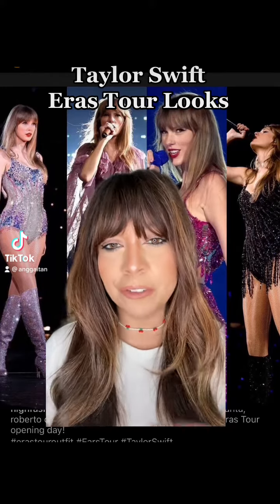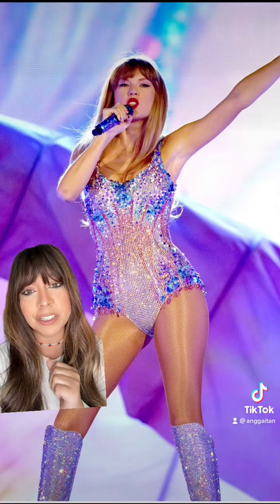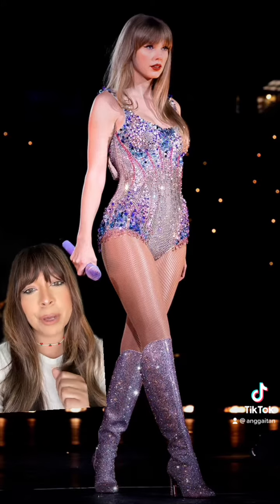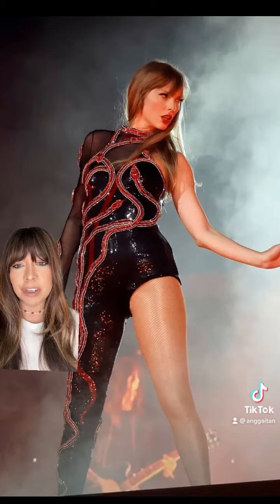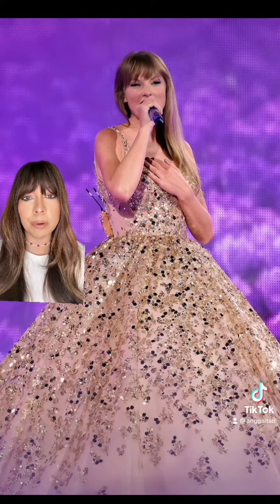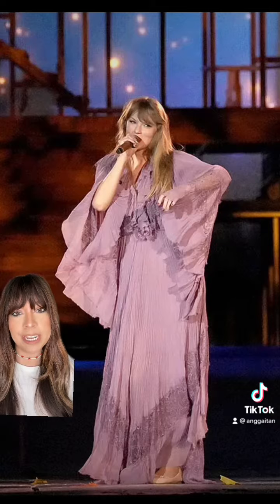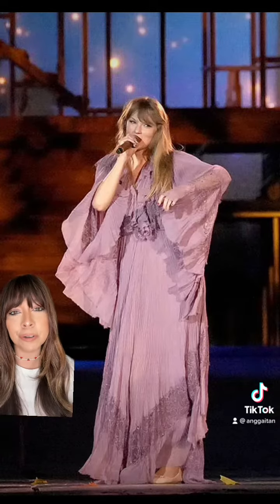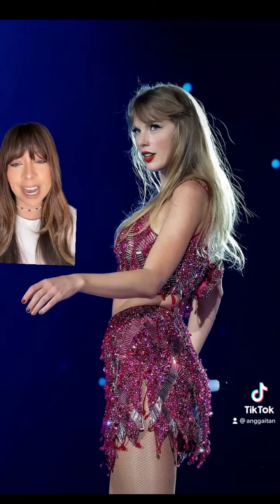Taylor Swift Eras Tour Looks